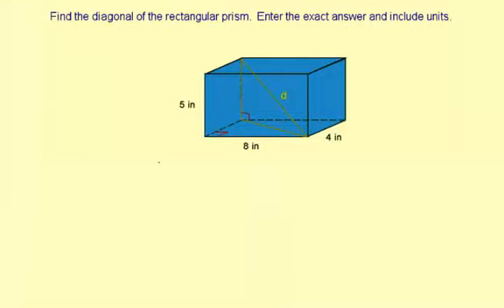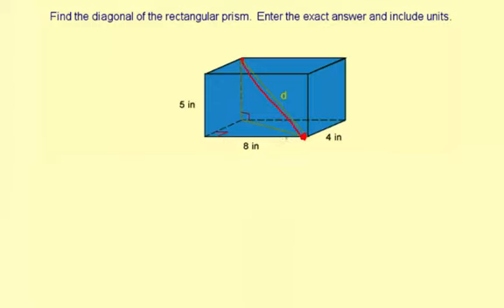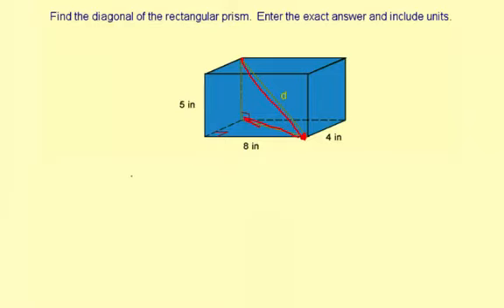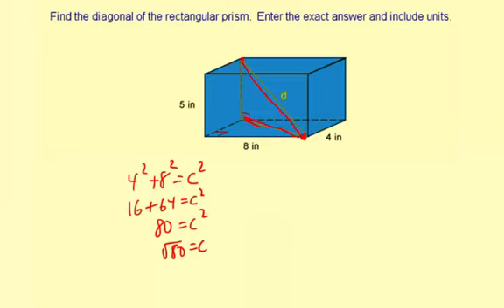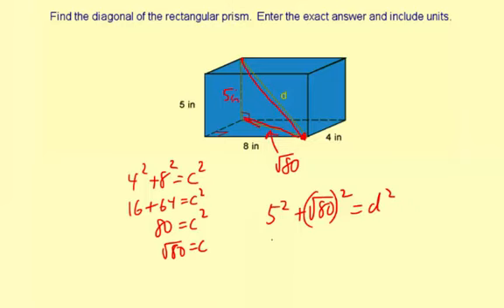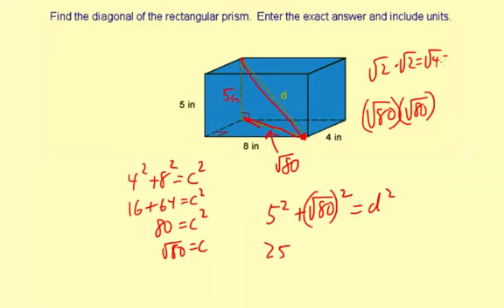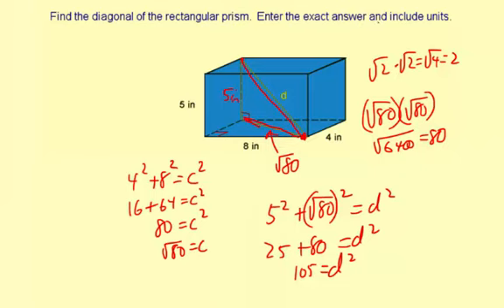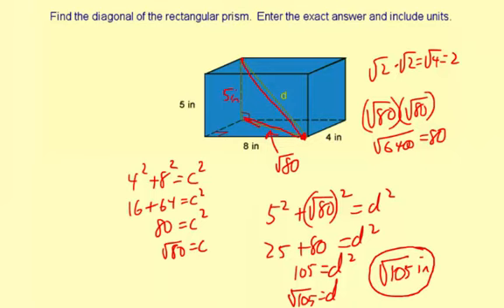08pythagApps4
Applications of the Pythagorean Theorem